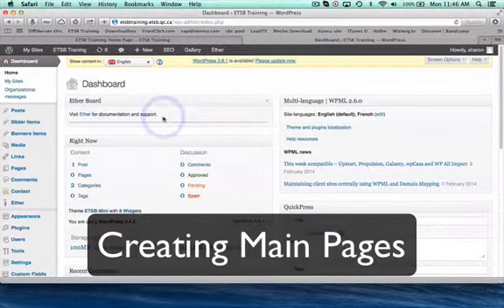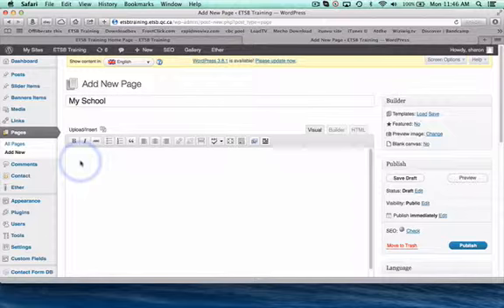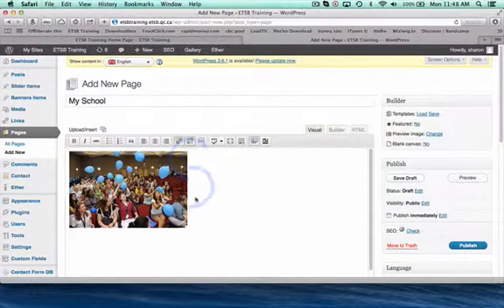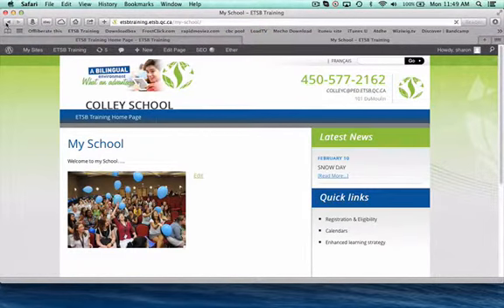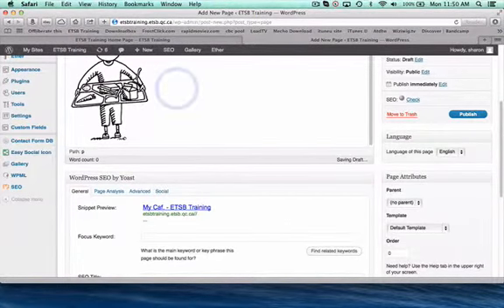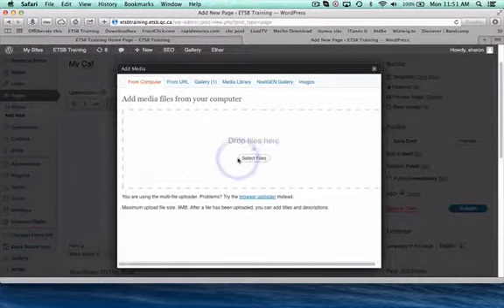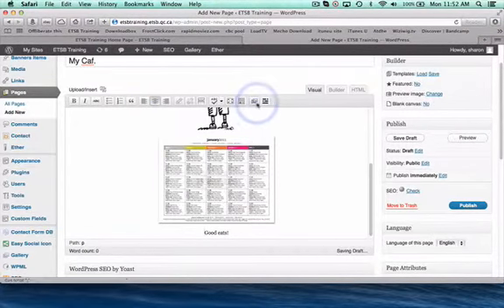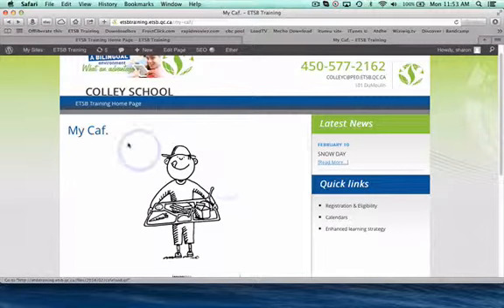Create Pages in Wordpress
How to create the main pages of your school website.